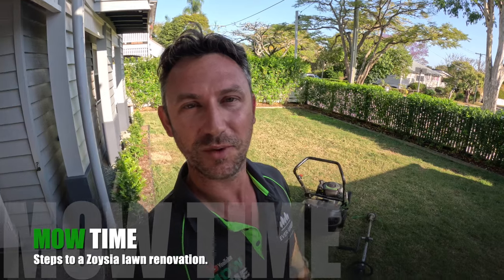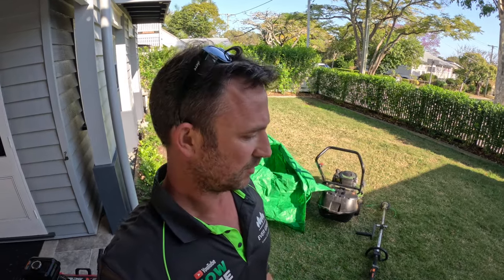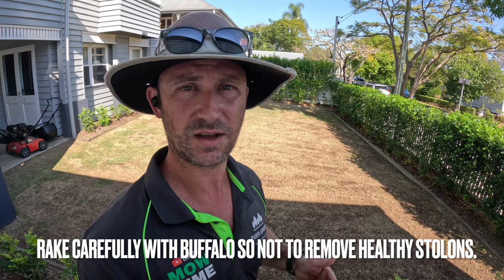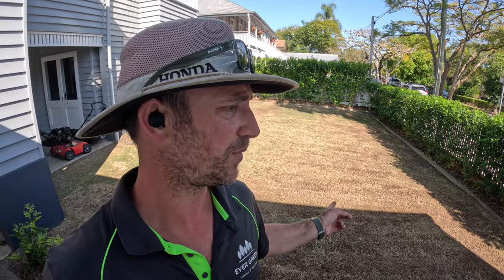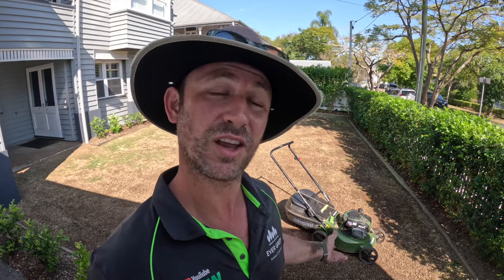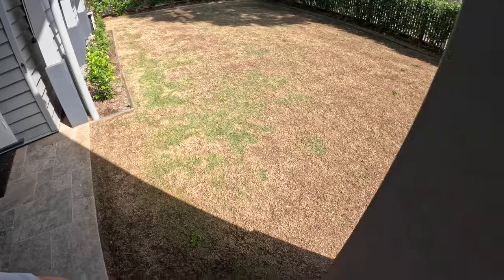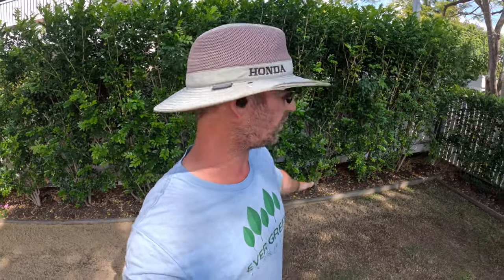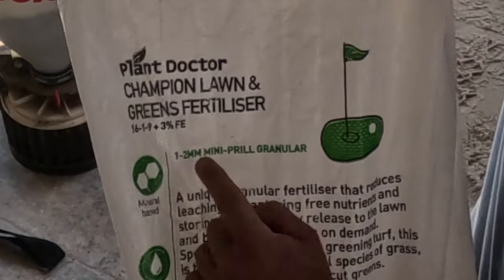INTRODUCING ZOYSIA GRASS TO THE BEACH. Lawn reno from start to finish.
Alright everyone

Back for another lawn renovation. This time we are going through the steps of a lawn renovation on ZOYSIA GRASS.
Great grass variety, but can build up thatch quickly so pay close attention to it.

'it's a great day for a MOW'.
Ben.